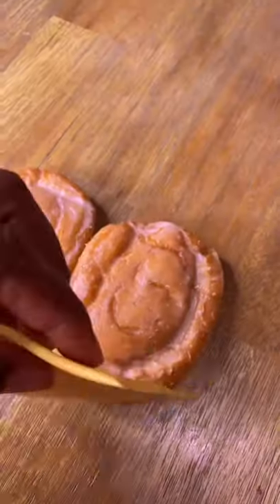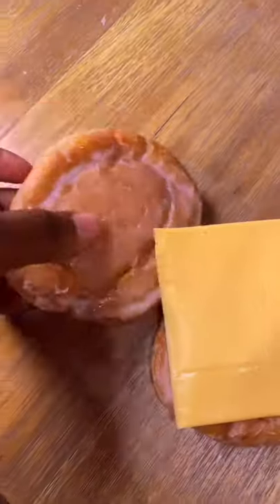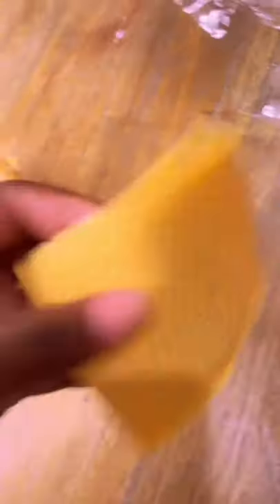How Desserts Is MADE IN THE SLAMMER!!